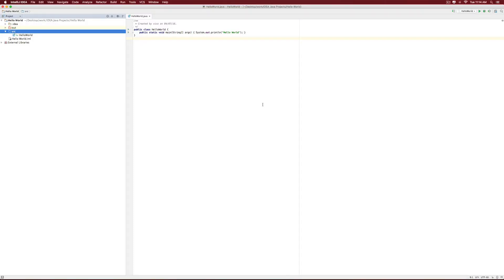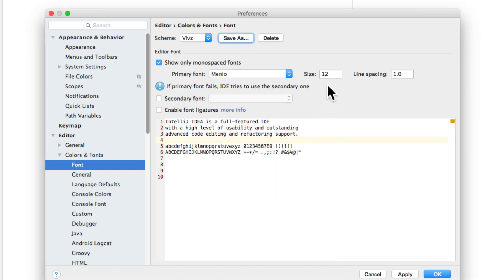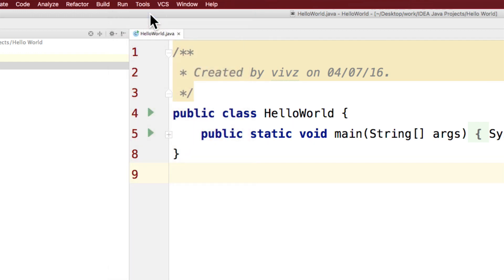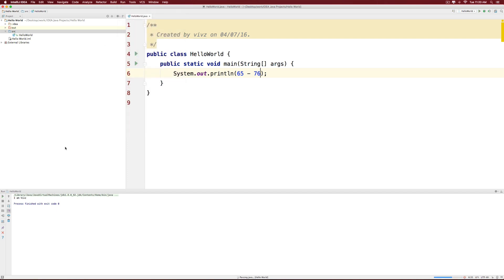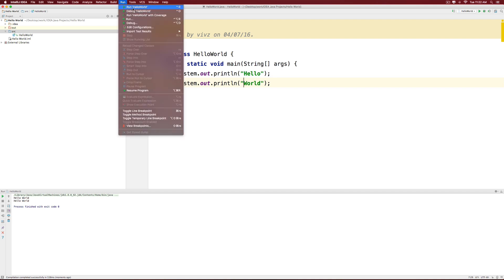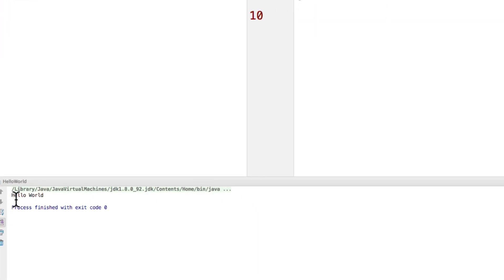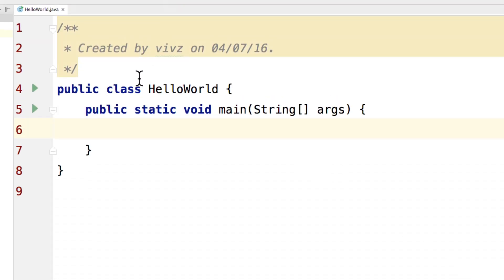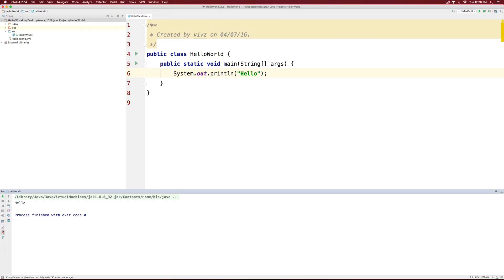#5 Hello World Playground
This video shows an example of the ‘Hello World’ program in Java. To print something on the screen using the console or terminal or command prompt, use the println() method. A method is basically a bunch of instructions grouped together with a common name either written by someone or by you that does something you may want to do again and again. For example, you may want to print something on the screen and everytime you want to do it, you don't want to work with input and output facilities of the system. The System.out.println() method does all the hard work for you so that you just write that one line and give ti any text you want in order to display it on the screen. println() adds a new line after printing your text. If you want to keep everything on the same line, use the print() method instead. Browse 'Live Templates' under IntelliJ settings or preferences to find the word 'sout'. Type this word in IntelliJ and press 'Return' or 'Enter' on your keyboard which acts like a shortcut to write System.out.println() for you. You can add as many System.out.println() statements as you want and they all type the text you specify. Anything you write between '{' and '}' of main() will be executed by your compiler. You finally put everything into a class which will be discussed in detail later in this series.